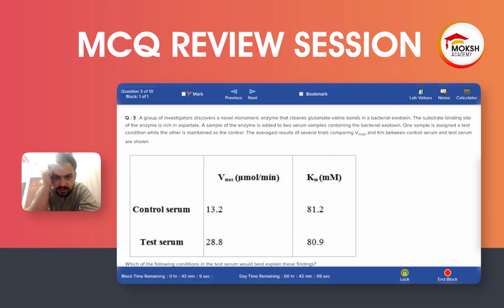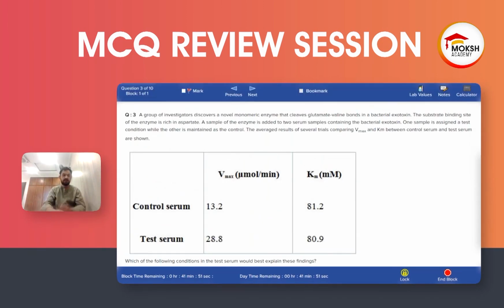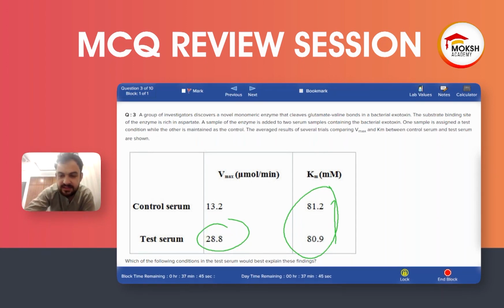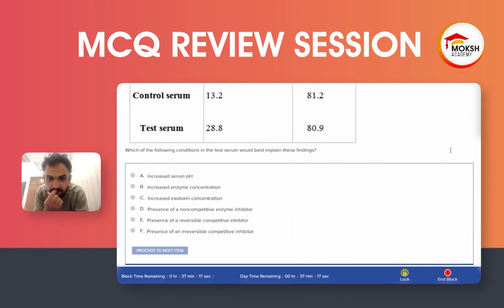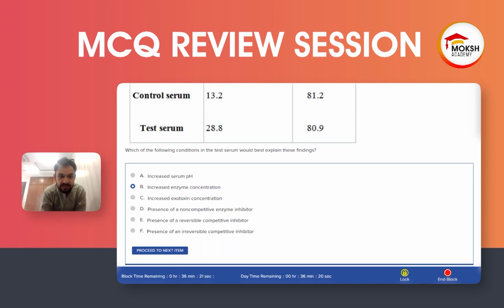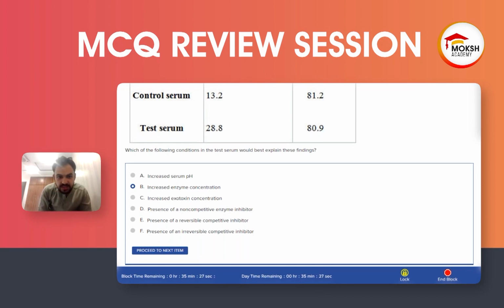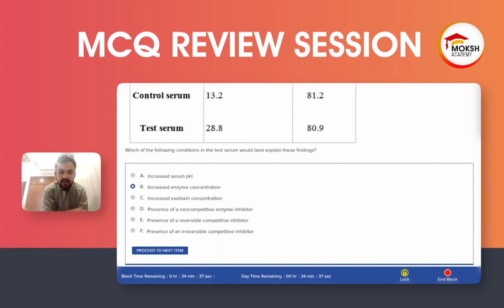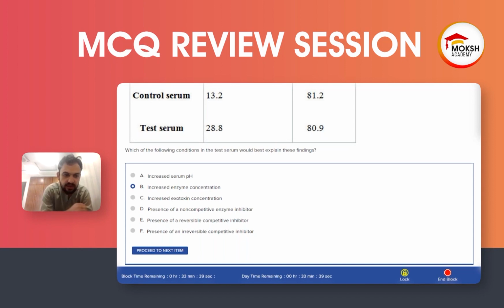Academic Workout #317: Biochemistry | Enzyme Kinetics | Free Energy of the Reaction